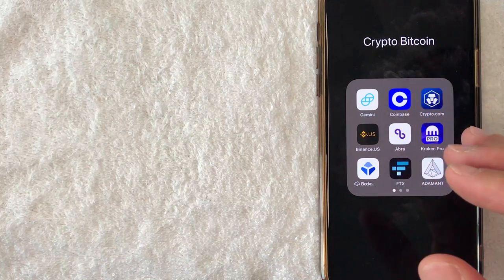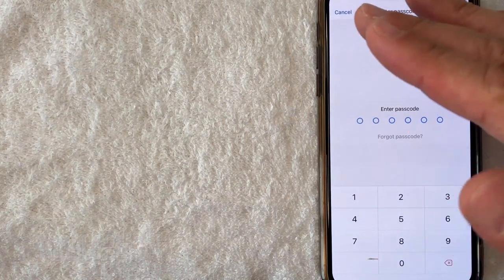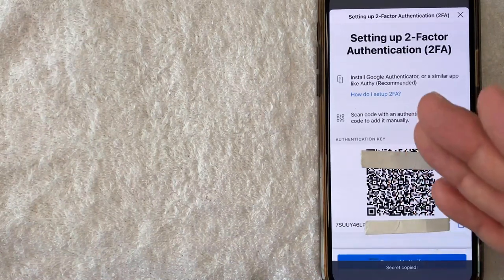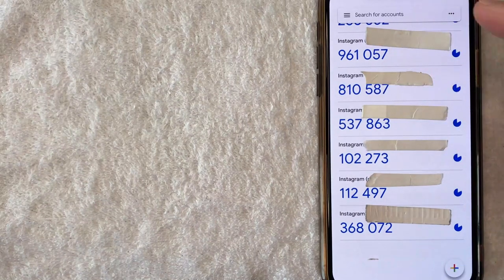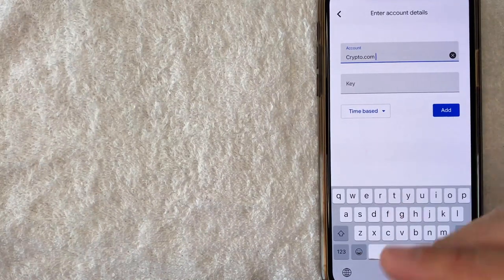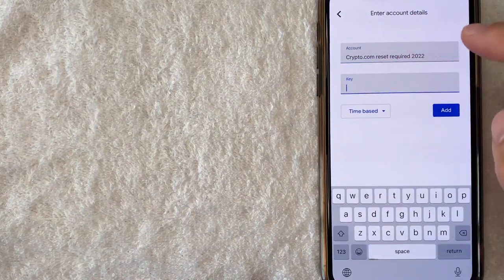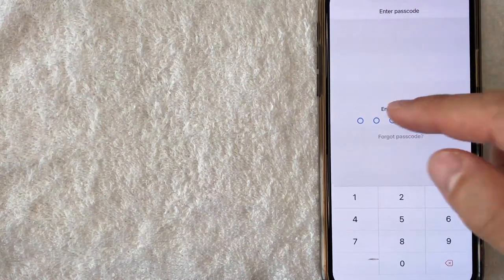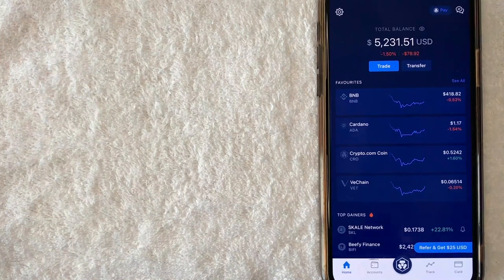✅ How To Reset Setup 2 Factor Authentication 2FA on Crypto.com 🔴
Crypto.com is a pioneering payments and cryptocurrency company with a mission to accelerate the world’s transition to cryptocurrency. Crypto.com is working towards this goal with its portfolio of consumer products, including the Crypto.com Wallet & Card App, the MCO Visa Card, Crypto Invest, Crypto.com Chain, as well as Crypto Credit. The Crypto.com Wallet allows users to buy, sell, and pay with cryptocurrencies, such as Bitcoin (BTC), Ethereum (ETH), Litecoin (LTC), Ripple (XRP), Binance Coin (BNB) and Crypto.com’s MCO and CRO Tokens.